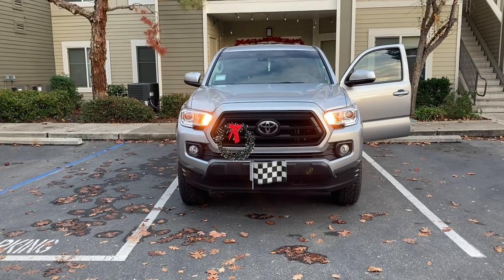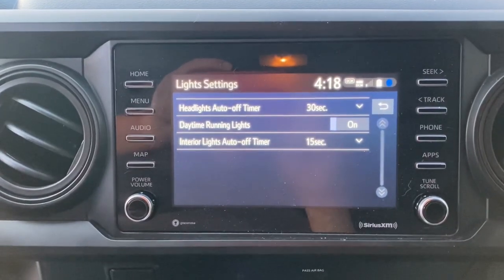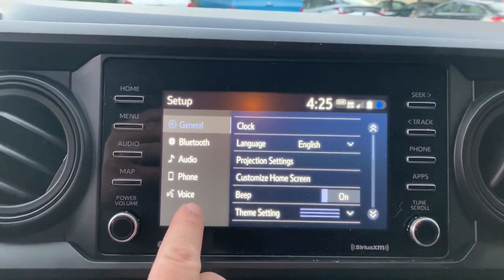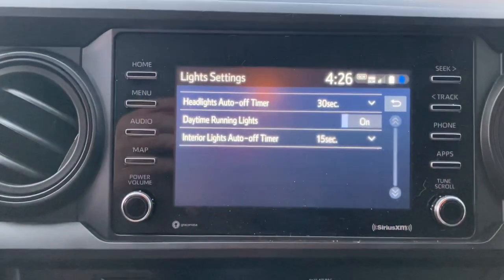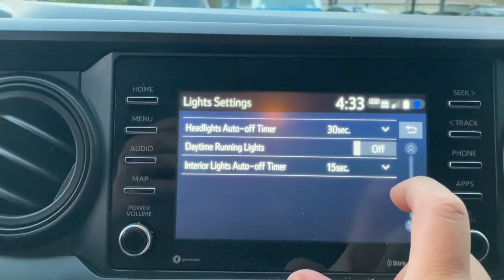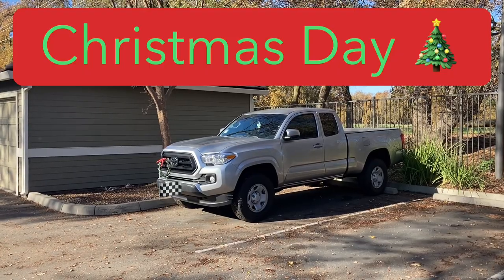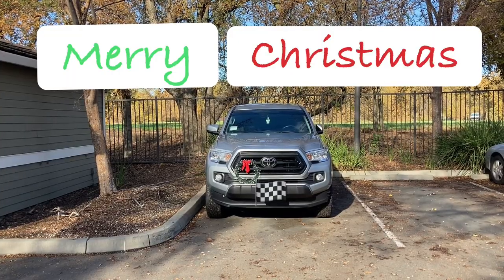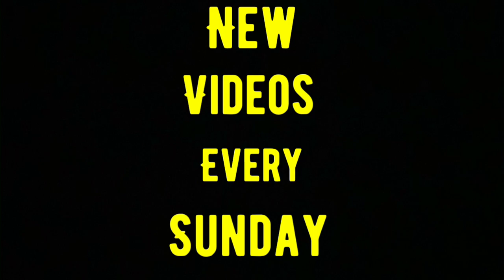How To Turn Off 2016-2023 Toyota Tacoma Running Lights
Today we are going to discuss how to turn off 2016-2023 Toyota Tacoma running lights as well as some Christmas updates.